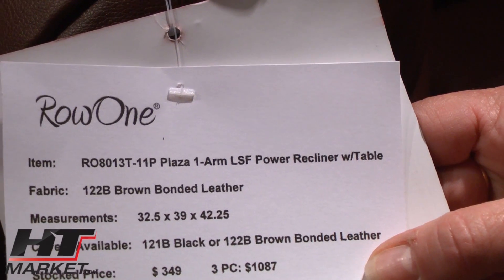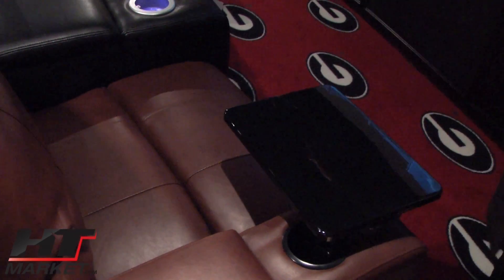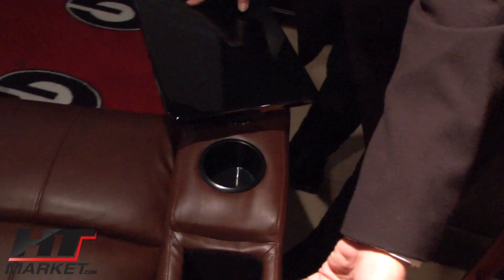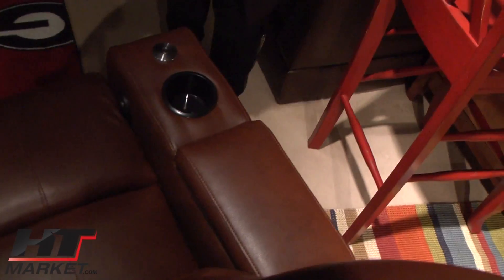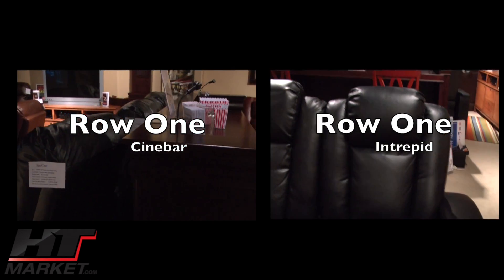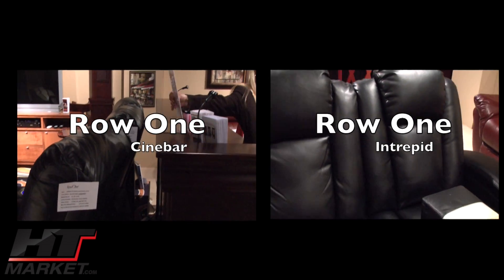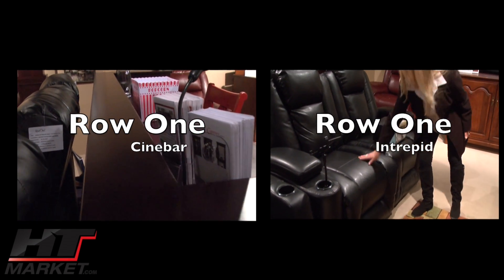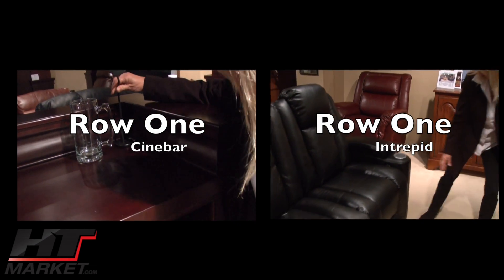Row one Plaza Home Theater Seating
HTmarket.com stocks plaza home theater seating in black and brown leather.  It comes with standard tray table and in arm storage design.  It's a great seat that ships quickly.